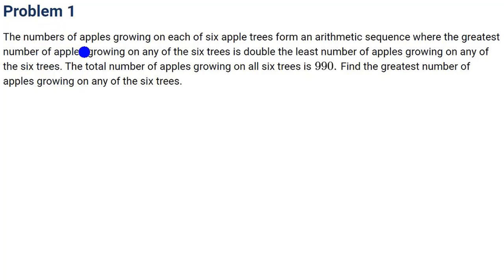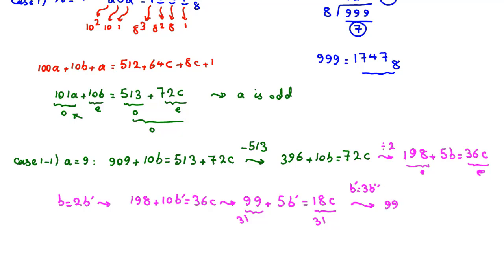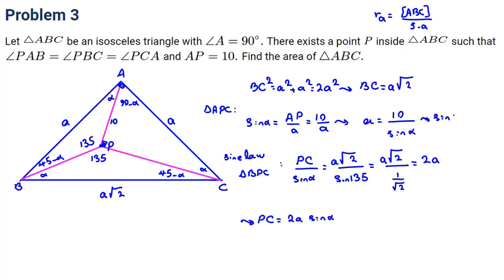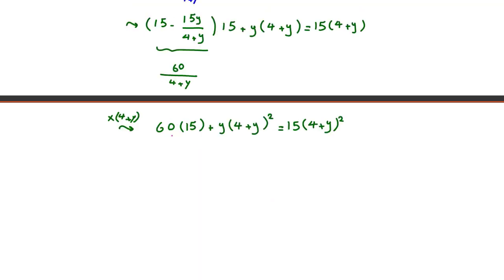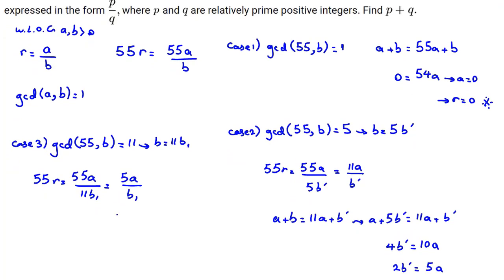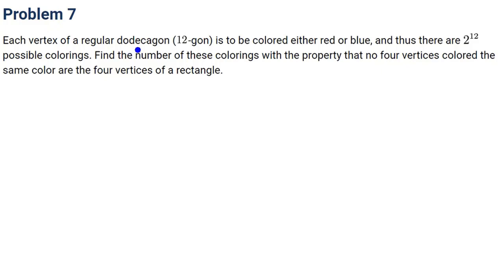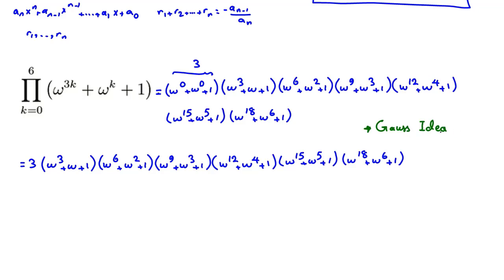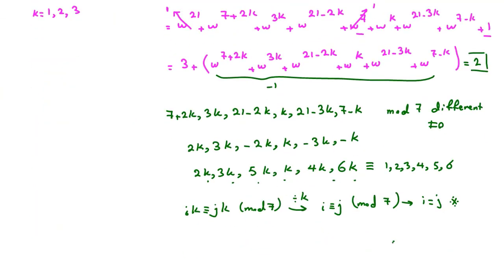Q1-8 AIME II 2023 solutions questions problems American Mathematics Exam Olympiad Math 2024 2022